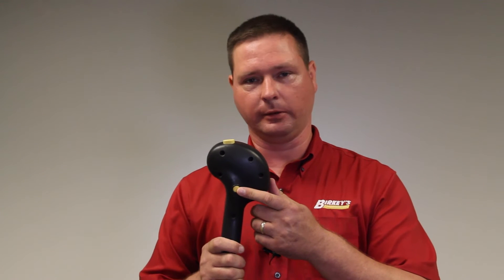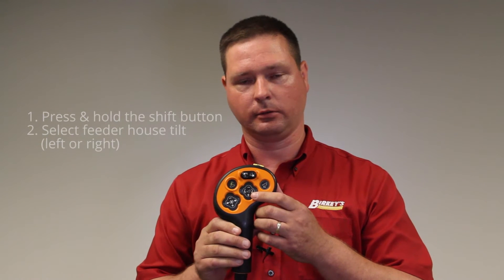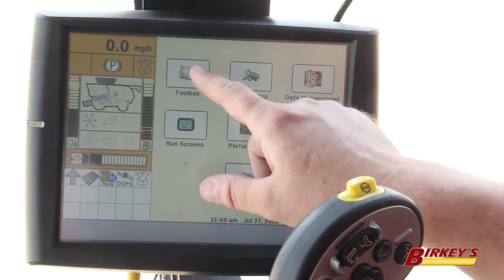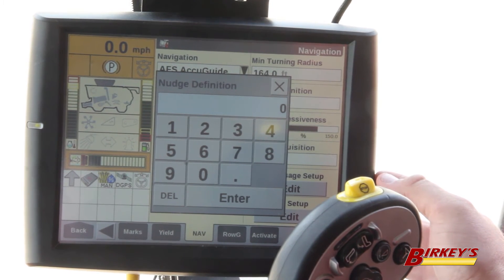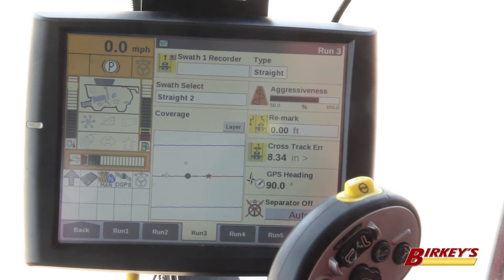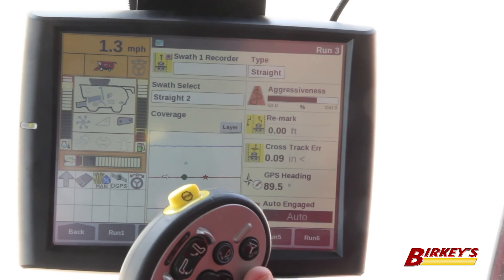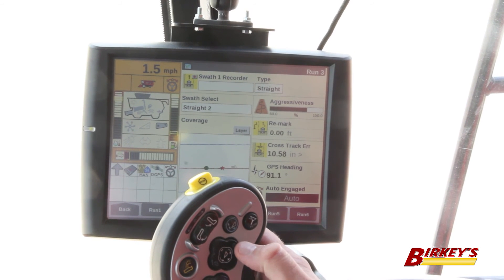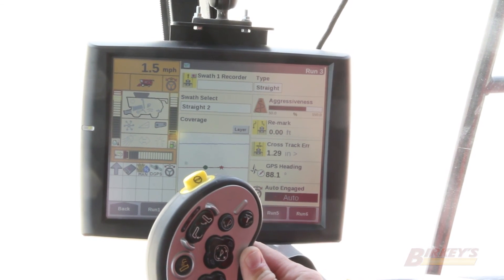Birkey's Tech Tip: Nudging the guidance line in a Case IH combine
Learn from Jeff Steirs, a precision farming specialist, how to nudge the guidance line in Case IH midrange and flagship combines all from the multi-function handle.